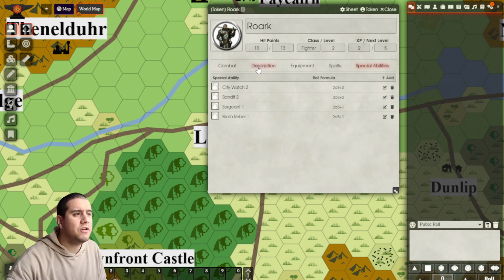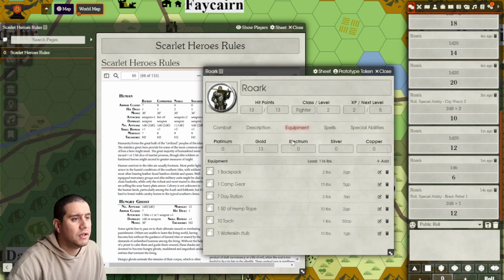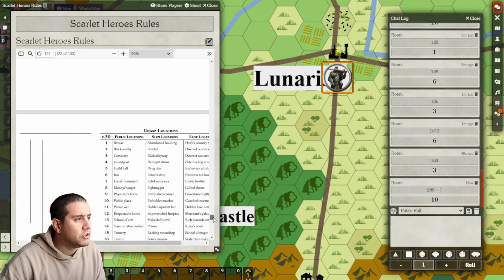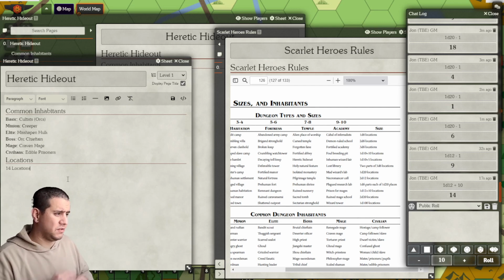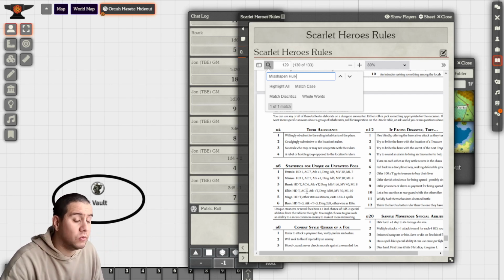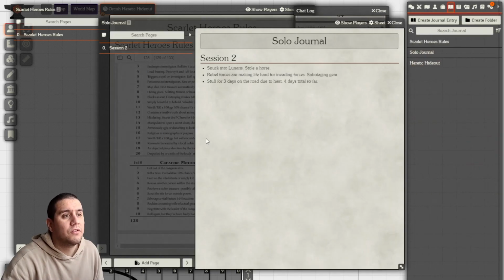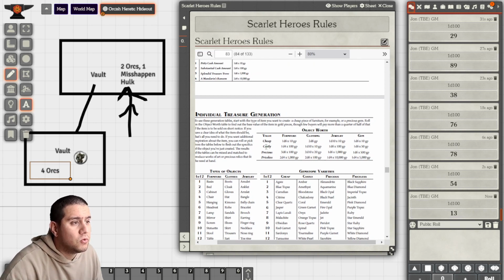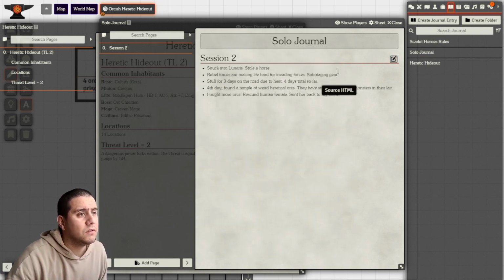Solo Gaming with Scarlet Heroes Episode 3 - Roark Steals a Horse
This is another episode of solo gaming in Scarlet Heroes. In this much longer episode, Roark steals a horse and stumbles into the temple of some orc cultists.